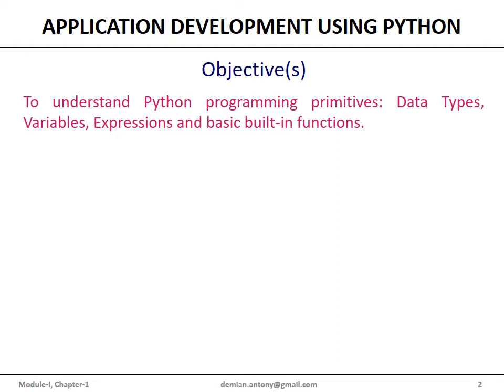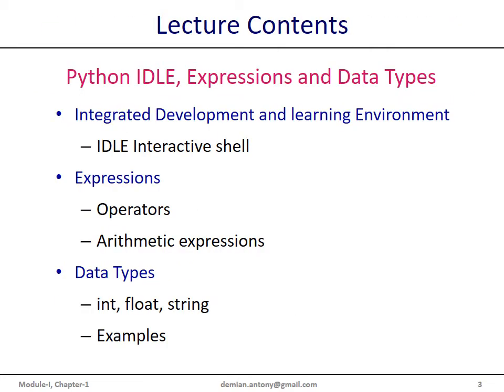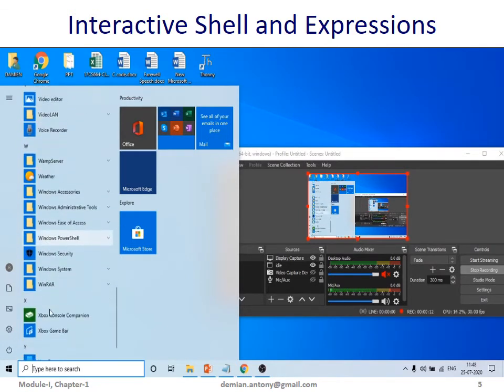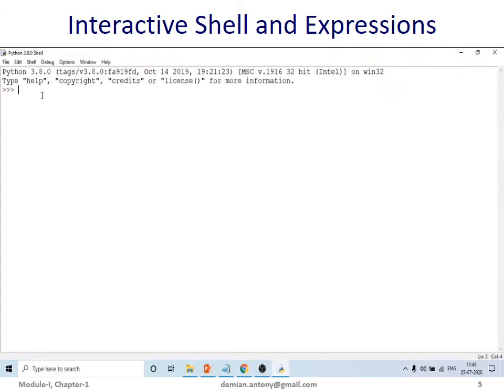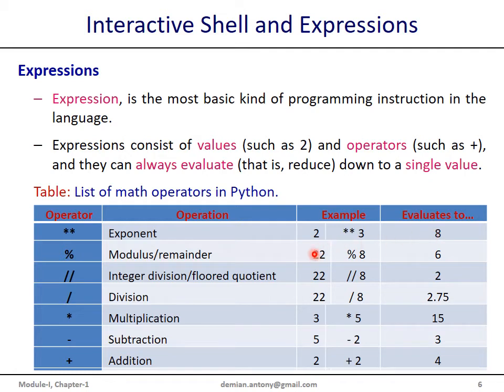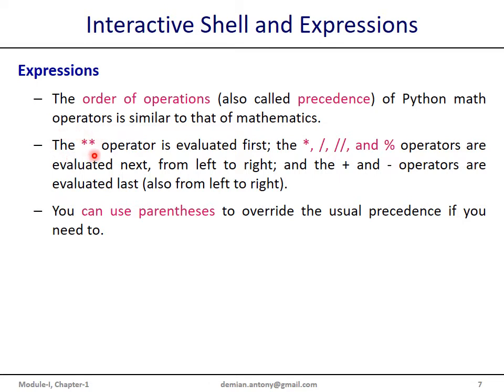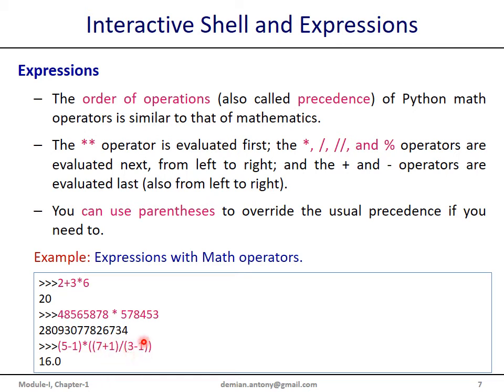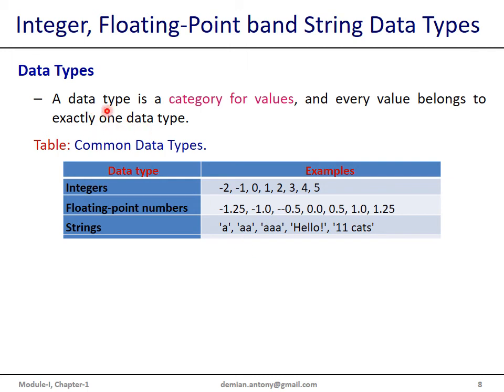Python Programming: IDLE, Expressions and Data Types [VTU BE CSE 18CS55 ADP] (Module 1 - Lecture 1)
This video contains the basics of python programming: Pythons IDLE (Integrated Development and Learning Environment),  Expressions, Basic arithmetic operators, Data types, Programming examples, and Demonstrations.